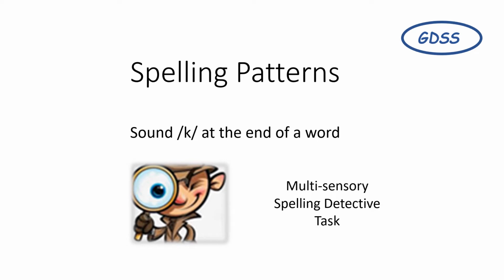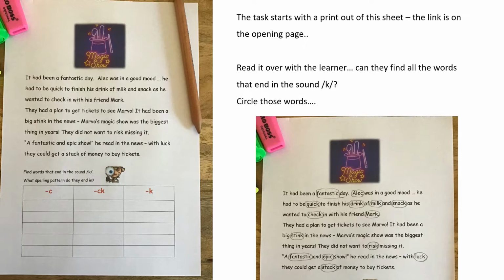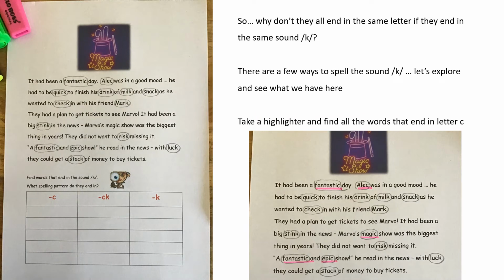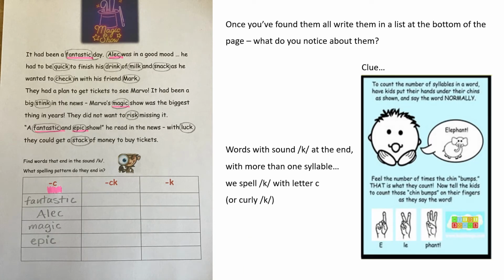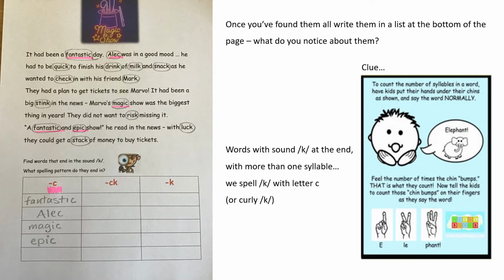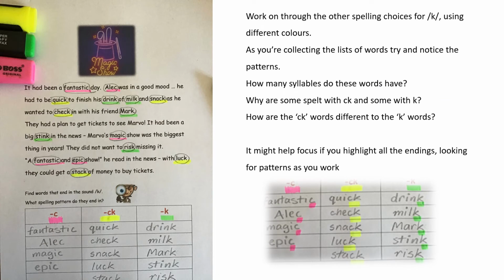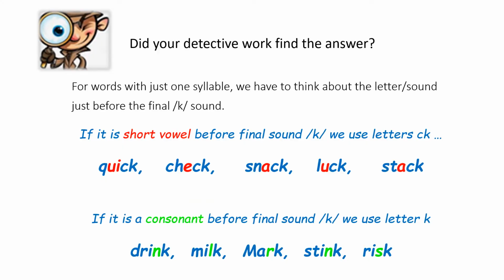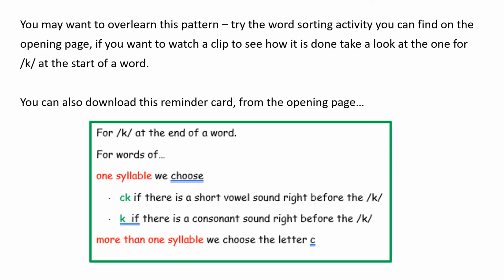Spelling Detective /k/ at end of a word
How do we decide how to spell sound /k/ at the end of a word?